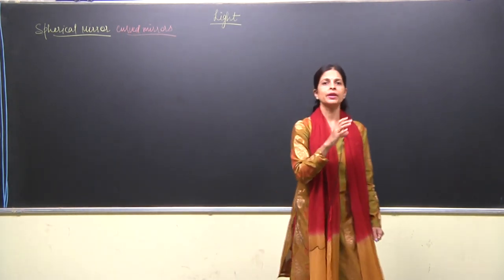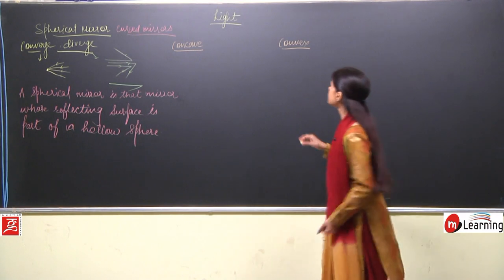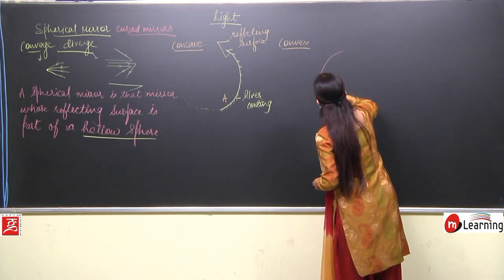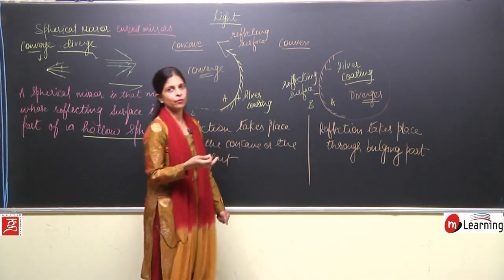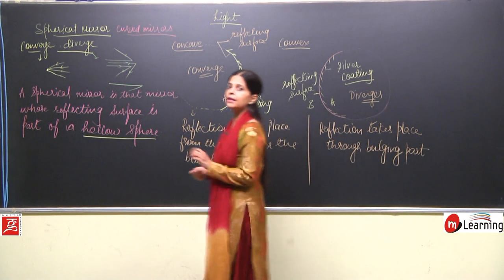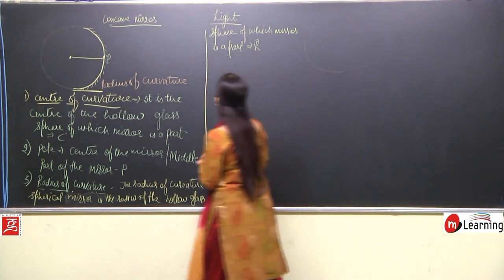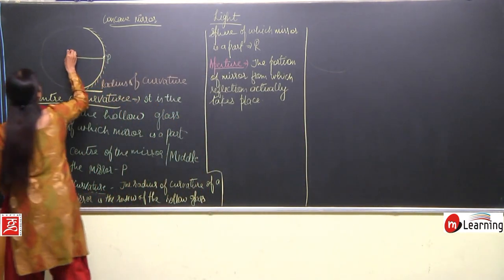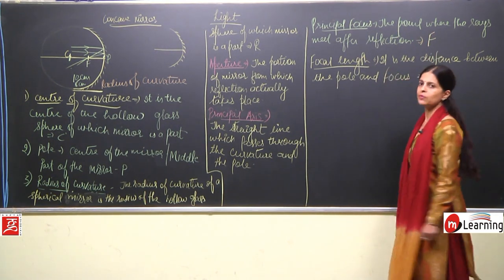Light 06 - Class 8th - CBSE